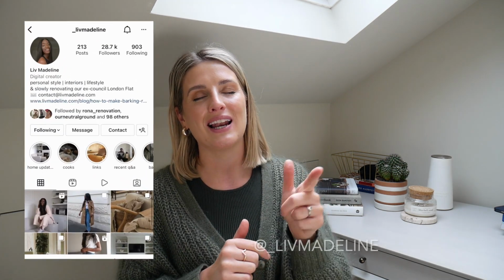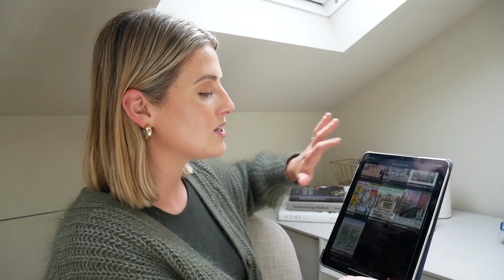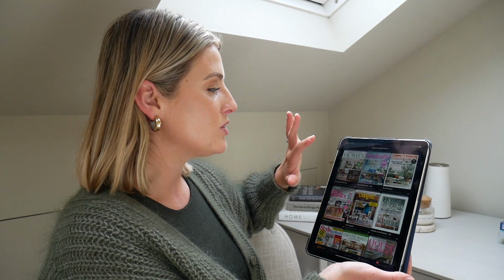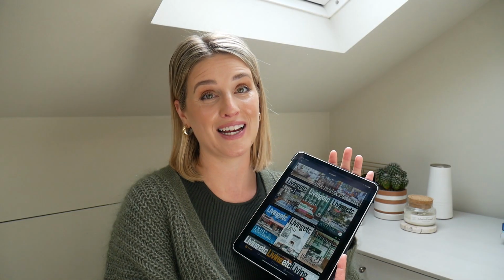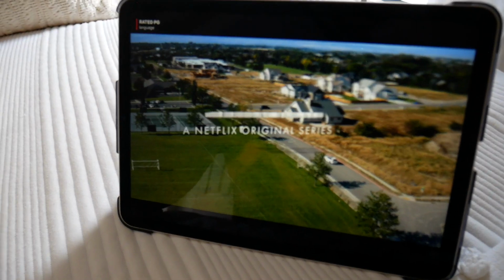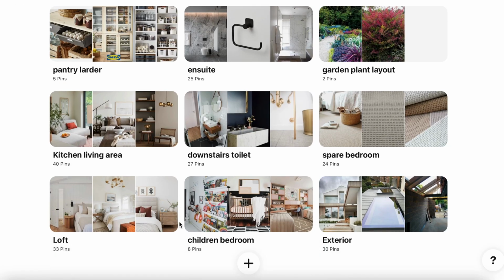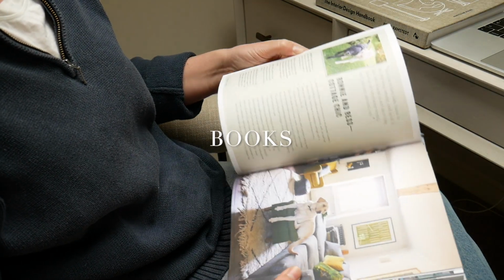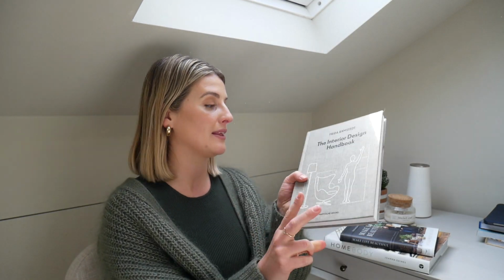AT HOME Q&A // WHAT IS YOUR SOURCE OF INTERIOR DESIGN AND HOME RENOVATION INSPIRATION?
Cancel at any time.

WHERE DO YOU GET INTERIOR DESIGN AND HOME RENOVATION INSPIRATION FROM?

Today's Q&A is focusing on getting inspiration for interior design and home renovation. I'm listing out five sources I use to get all my inspiration and where I've learned the majority of taking on a home renovation project and styling rooms over the last year.

Magazines I love on Readly:
LivingEtc
KBB Magazine (kitchens, bedrooms, bathrooms)
Real Homes
Build It

Home Makeover TV shows:
Studio McGee - Dream Home Makover (Netflix)
Interior Design Masters (BBC & Netflix)
Your Home Made Perfect (Netflix)
Fixer Upper (HGTV & Magnolia Network)
George Clarke's Old House New Home (Channel 4 / or Apple TV itunes for non UK audiences)

Books:
The Interior Design Handbook
Make Life Beautiful
Cool Dogs, Cool Homes
Live Beautiful
Garden Design Bible
Small Gardens
Resourceful Living
Made For Living